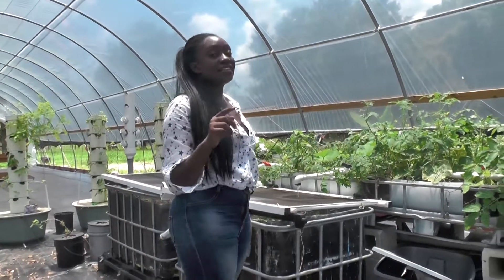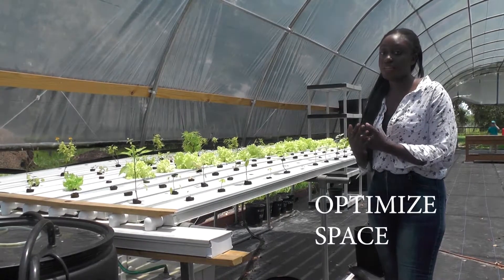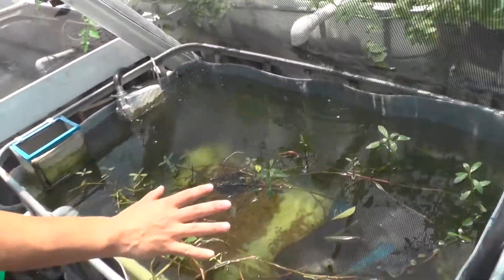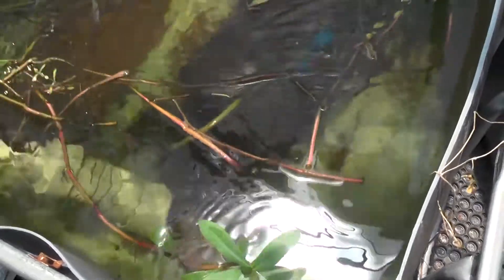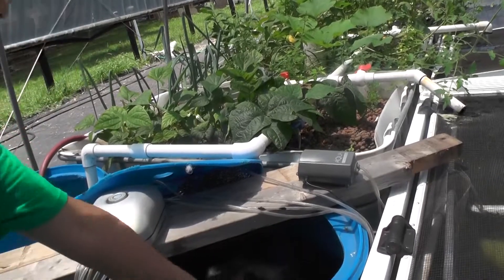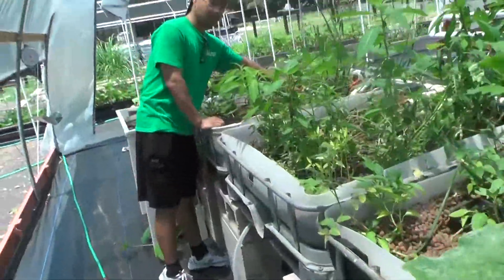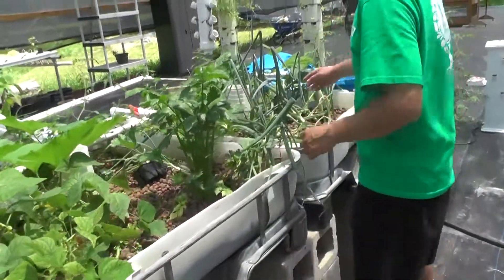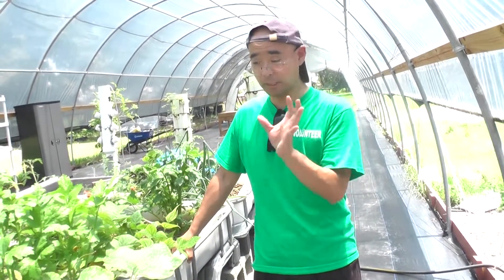HYDROPONICS. AEROPONICS and AQUAPONICS SYSTEM: A visit to Rosebud Continuum.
In this video, we describe how the Aquaponics and Aeroponics system works.

Watch my video where I explained how Agriculture contributes to Climate change and Global warming. I explained Hydroponics and Aeroponics in that video